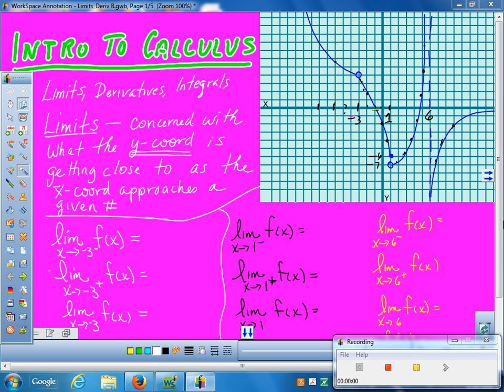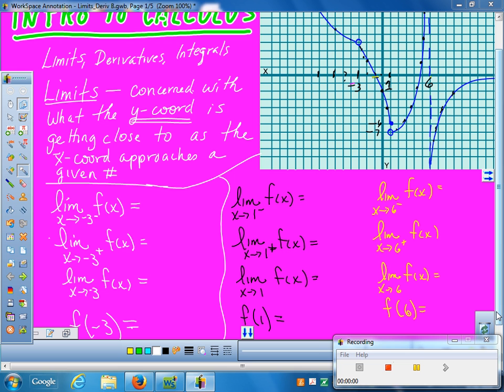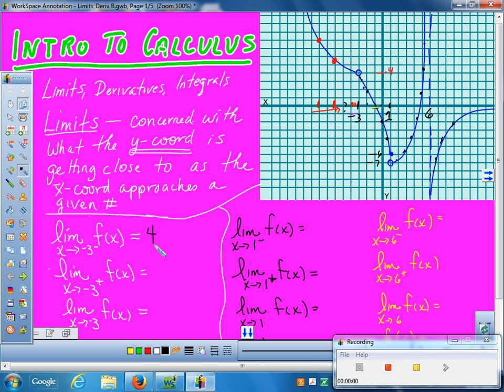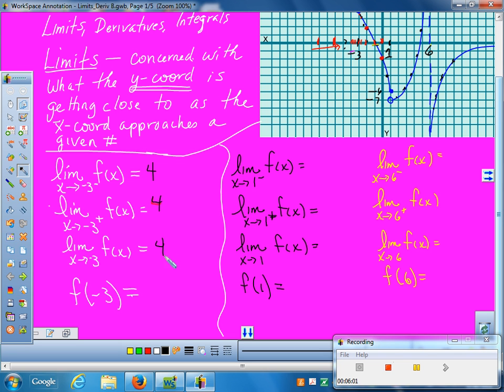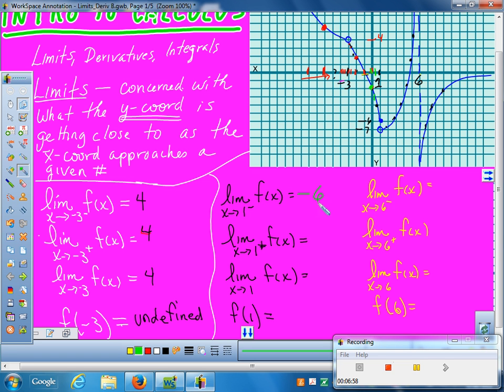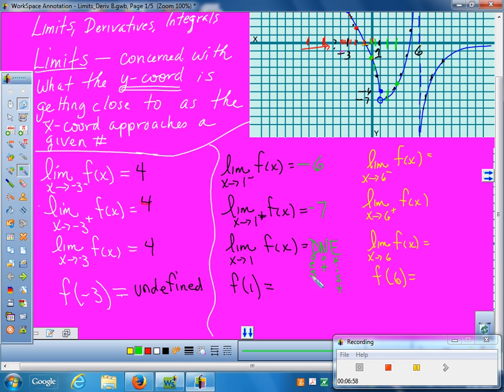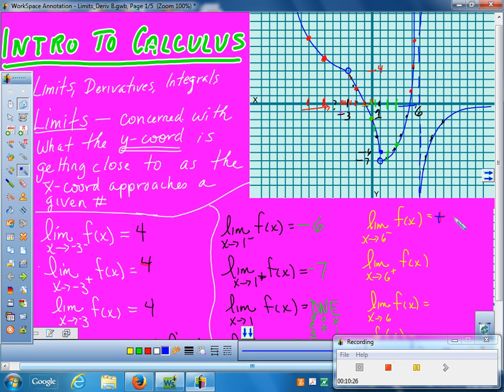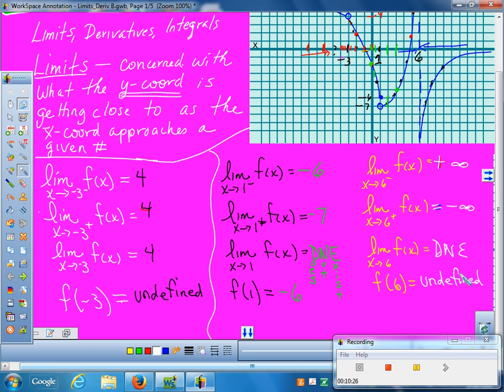Limits Part 1